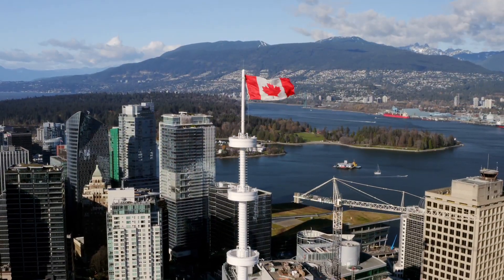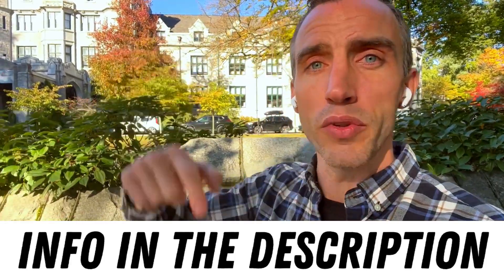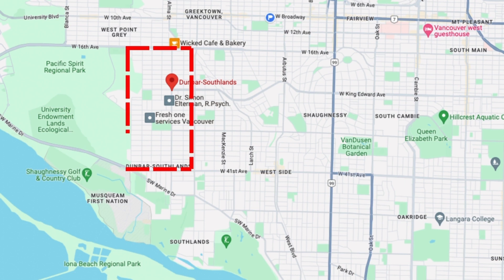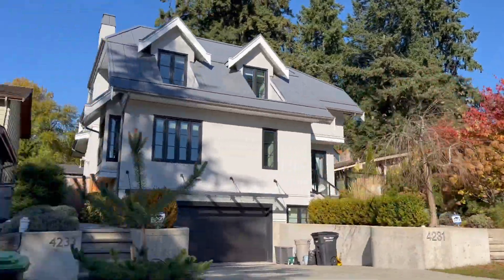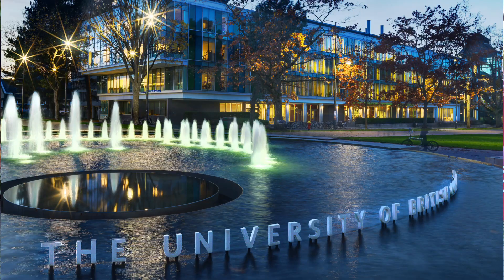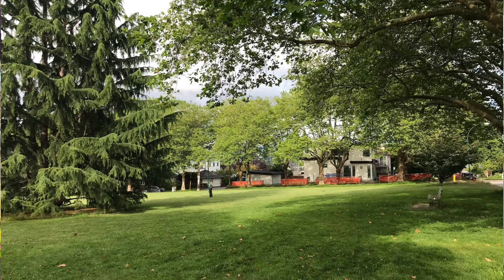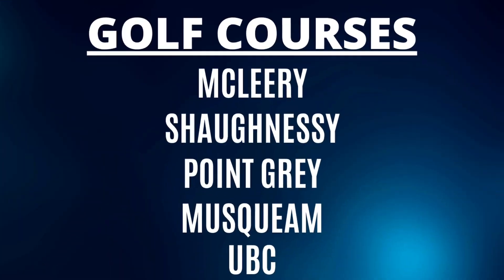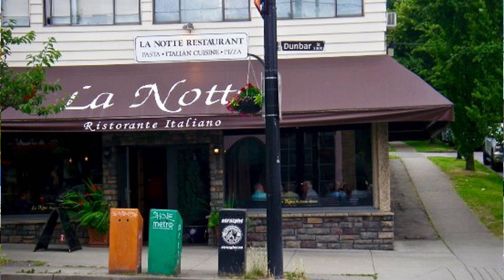Best Neighbourhoods Vancouver ⎟ Dunbar Vancouver Neighbourhood Vlog Tour ⎟Dunbar Southlands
Explore Dunbar, one of Vancouver's Best Neighbourhoods! 🌆

Join us on this Vancouver neighbourhood vlog tour through the charming streets of Dunbar, Vancouver. In this comprehensive video, we uncover the essence of Dunbar, highlighting its unique features that make it one of the best neighborhoods in Vancouver.

🏡 Dunbar's Residential Charm: Dive into the tranquil residential streets adorned with grand trees, discovering the quiet elegance that defines Dunbar.

🛍️ Dunbar Village Shopping: Explore the vibrant Dunbar Village shopping area, a hub for local boutiques, grocery stores, and more, providing the perfect blend of convenience and character.

🌳 Serenity in Parks: Experience the serene parks that grace Dunbar, offering peaceful retreats and green spaces for residents to enjoy.

🎓 Education Hub: Learn about the educational institutions that contribute to Dunbar's family-friendly environment, making it an ideal place for families.

Whether you're a potential resident, a local enthusiast, or just curious about Vancouver's neighbourhoods, this video is your ultimate guide to Dunbar.

🤔Thinking of moving to Vancouver Canada? 🇨🇦 Let us help!

If this is your first time to this channel, and you want to know everything about eating, sleeping, working, playing, the good, and the bad of living in Richmond BC or living in Vancouver BC, then subscribe▶ and tap the bell🛎 for notifications so you can be the first to know about the current market in Vancouver 😁

We get calls and emails everyday from people just like you, looking for help on making their move to Vancouver Canada and we love it.😍 Whether you are moving in 9 days or 90 days, give us a call☎, shoot us a text📝, or send us an email📨 so we can help you make a smooth move to Vancouver or any of the surrounding Vancouver suburbs 🇨🇦
Chapters:
00:00 Dunbar - One of the Best Vancouver Neighbourhoods
00:48 Vancouver Real Estate Agent - Vancouver Realtor - Jonathan Lerner
01:13 Dunbar Southlands
01:41 Where is the Dunbar Neighbourhood
02:14 Dunbar Vancouver Real Estate
03:33 Dunbar Vancouver Homes for Sale
04:04 Schools in Dunbar Vancouver
05:19 Dunbar Vancouver Recreation and Parks
05:52 Dunbar Golf Courses
06:07 Dunbar Community Centre
06:23 Dunbar Theatre
07:23 Dunbar Shopping and Dining
08:01 Dunbar Vancouver Transportation and Transit
09:17 Outro Dunbar Neighbourhood in Vancouver